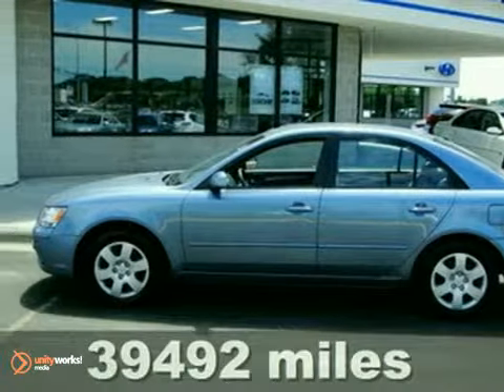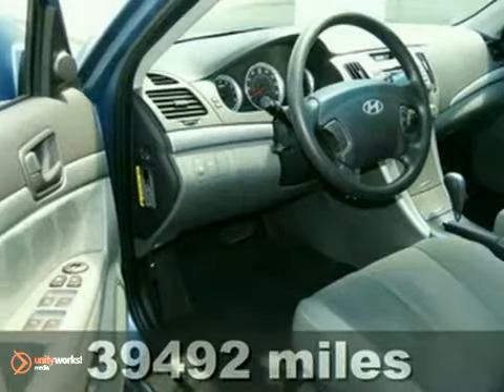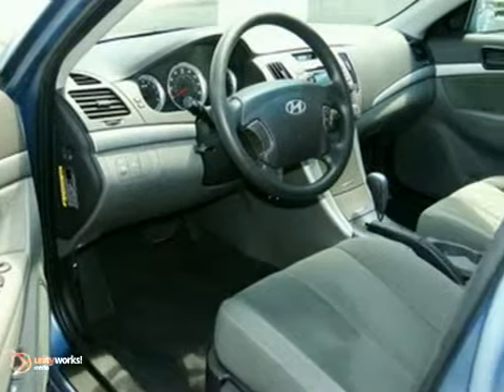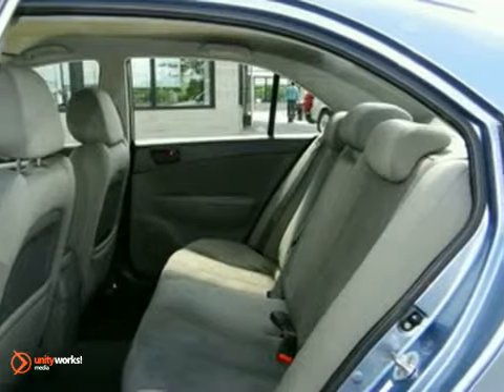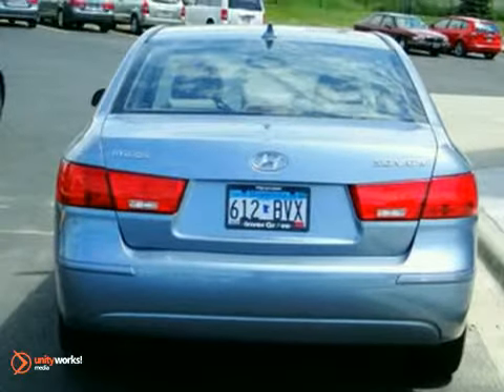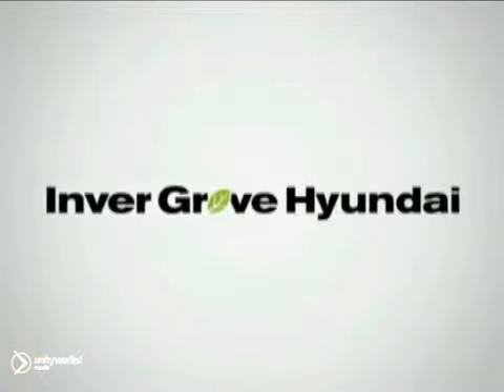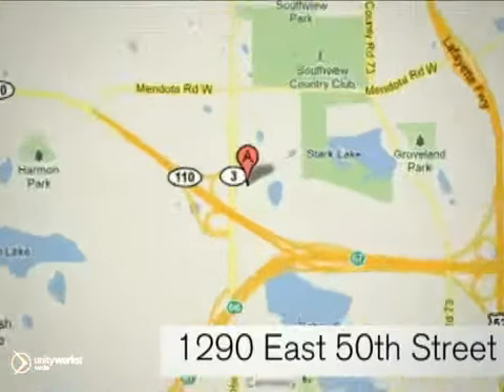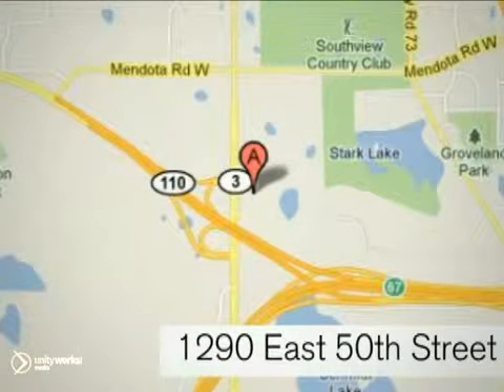2010 Hyundai Sonata P5887 in Inver Grove Heights St Paul, - SOLD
SOLD SOLD - Ifyou are looking for real value on a great used car, Inver Grove Hyundai invites you to come in and test drive this 2010 Hyundai Sonata, stock# P5887. We are conveniently located near Inver Grove Heights St Paul, MN and known for our great selection, reliability and quality. Come take a look at this 2010 Hyundai Sonata today. Inver Grove Hyundai 1290 E 50th Street Inver Grove Heights St Paul MN, 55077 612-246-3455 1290 E 50th Street Inver Grove Heights, MN 55077 We know your time is valuable. We are sure you will find our YouTube Channel a fast and convenient way to research and find a vehicle that&#39;s right for you.